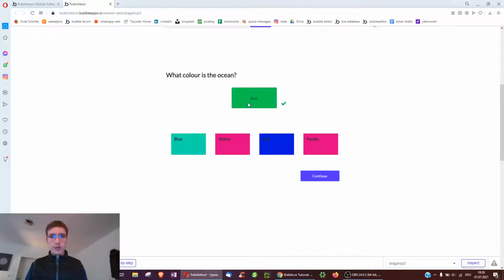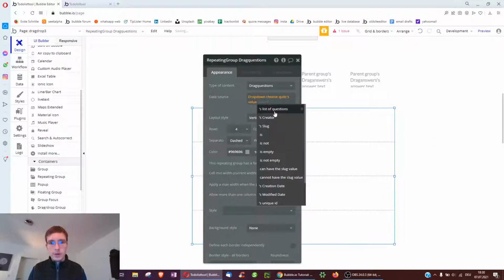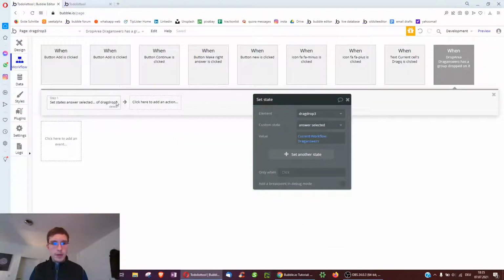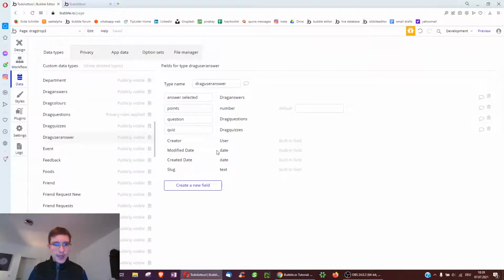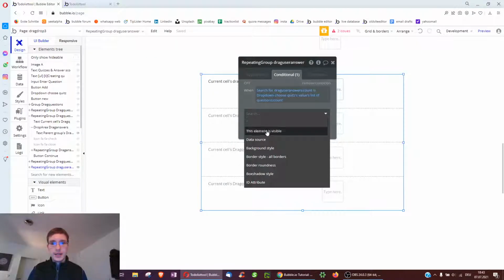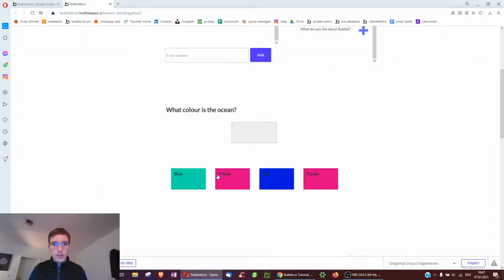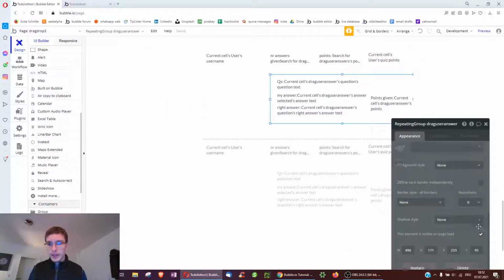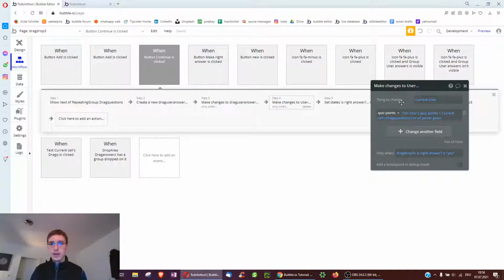Bubble Tutorial: Weekly Quizzes & Scoring Student Answers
How to add questions to a weekly quiz and store each students` answer to see their points at the end of the semester.